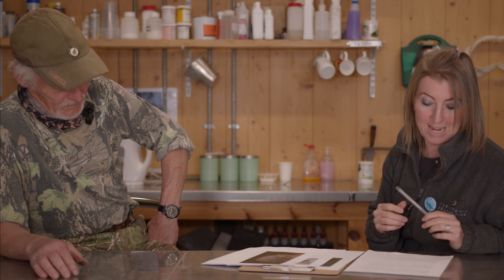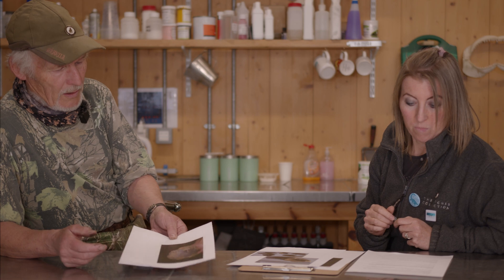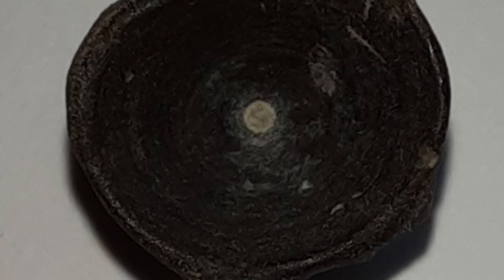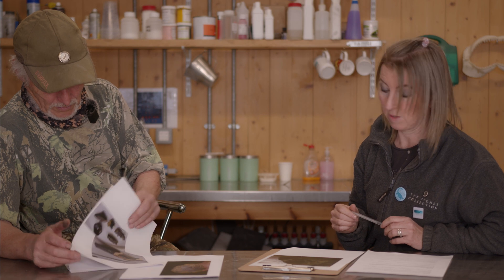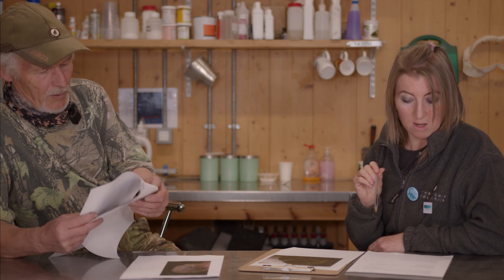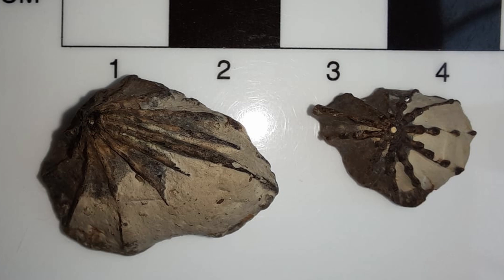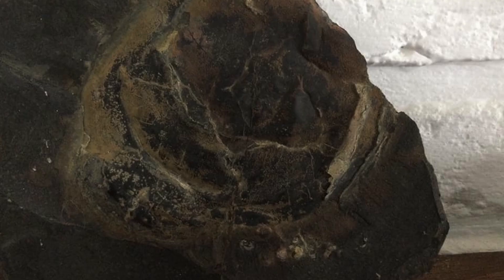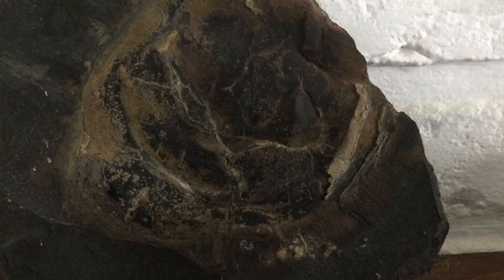WHAT IS THIS FOSSIL? | ASK STEVE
Hey Fossil Hunters! In this video Steve answers a few of your questions, specifically ones regarding fossil identification.

Do you have a fossil related question you want to ask Dr Steve Etches MBE? Pop it down in the comments below and we'll include it in the new series.

► EQUIPMENT
Adobe AfterEffects
Adobe Premiere Pro
Adobe Audition
DaVinci Resolve

Executive Producer: Steve Etches
Producer: Ash Hall
Editor: Ash Hall